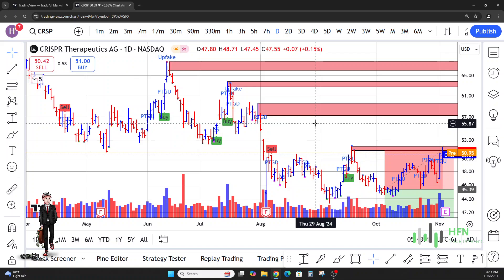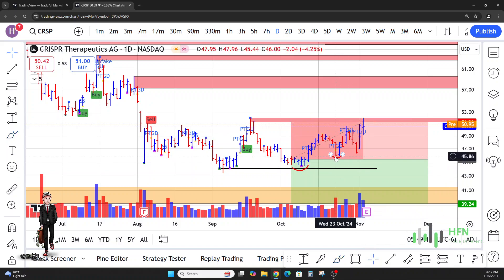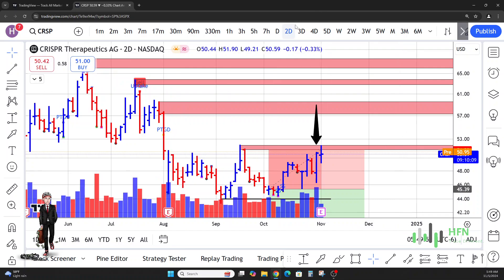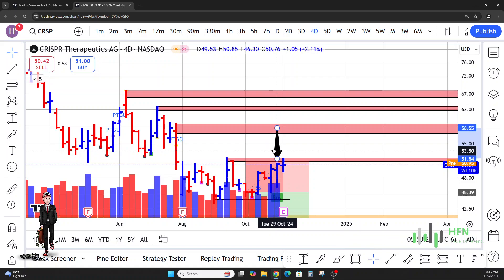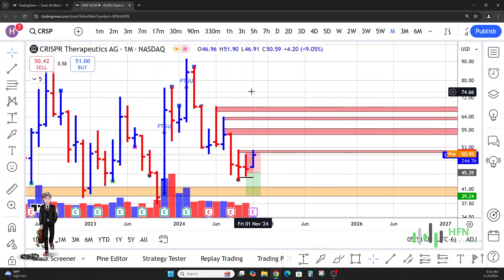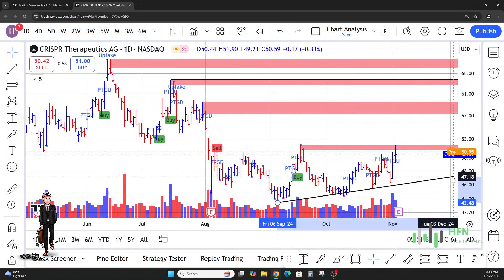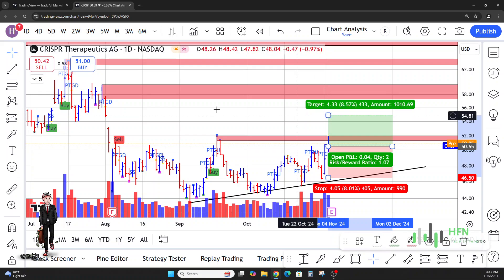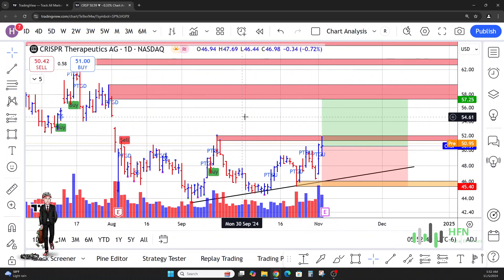CRSP Stock Prediction - Crispr Therapeutic Stock Critical Levels Revealed!!!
Crispr Therapeutics stock price prediction. CRSP stock buyers testing $51. Is $39 support for CRSP stock?